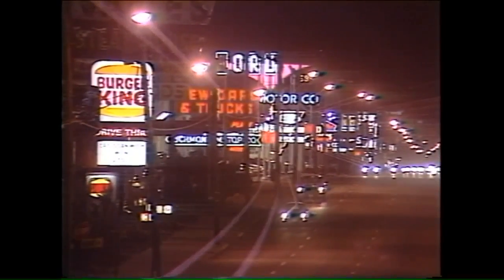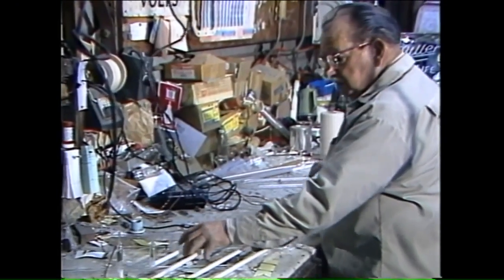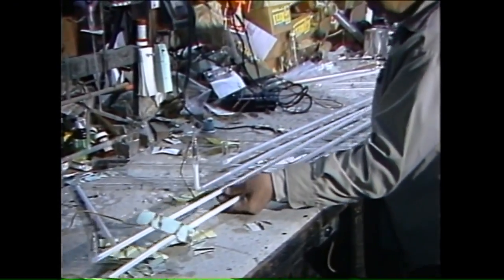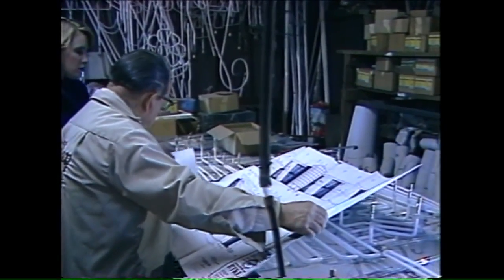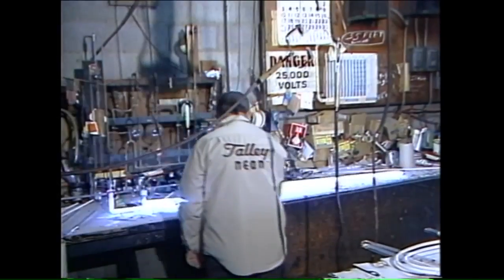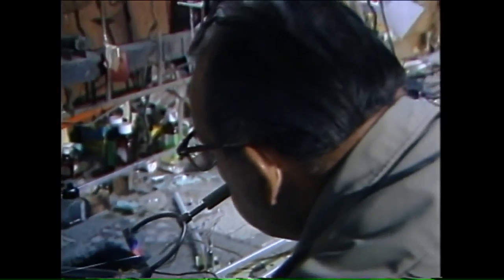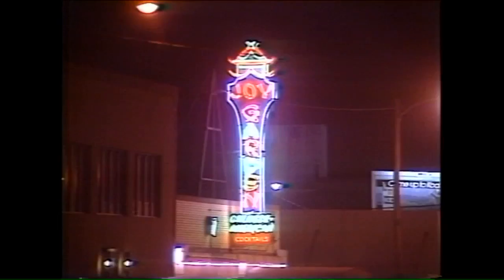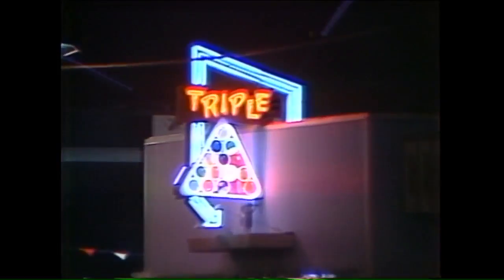Mr. Neon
March 1985: Mr. Neon lights up Richmond